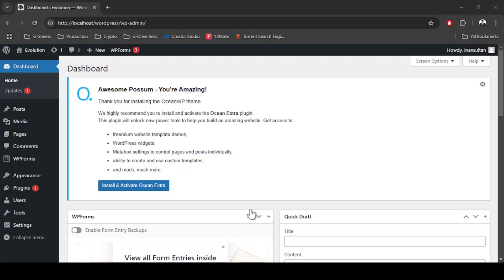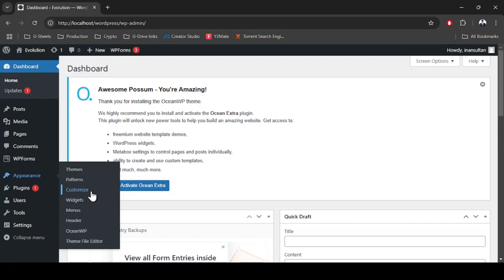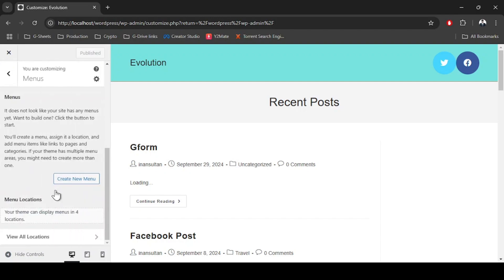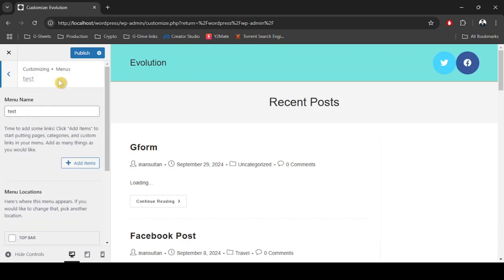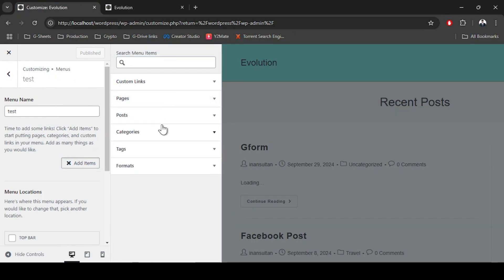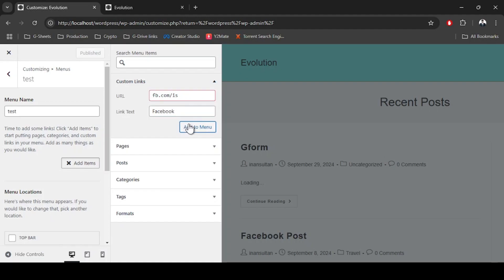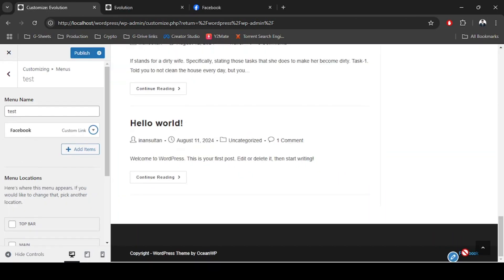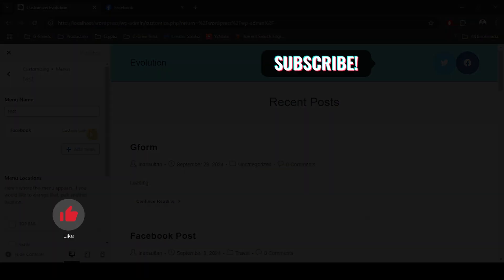How to Add Social Media Links on WordPress Website in Footer (2025) | Easy Guide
Looking for a guide on how to add social media links on WordPress website in footer? In this video, we'll guide you on how to add social media icons to WordPress footer.